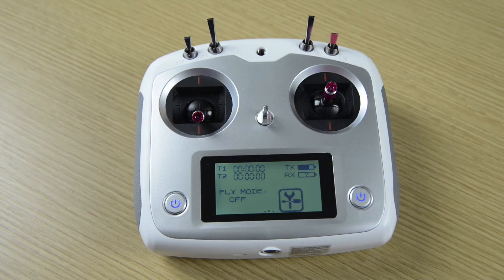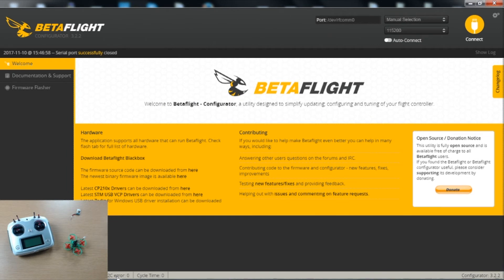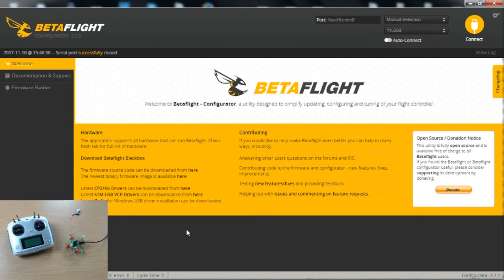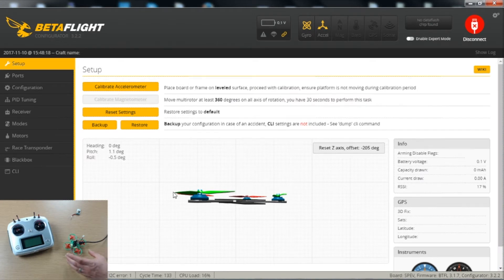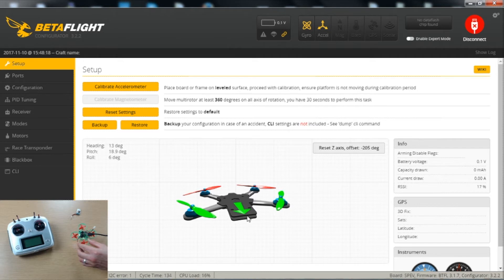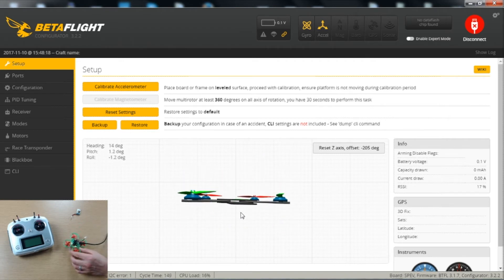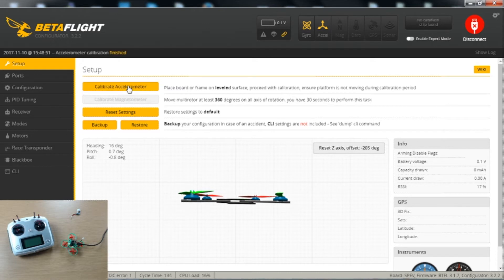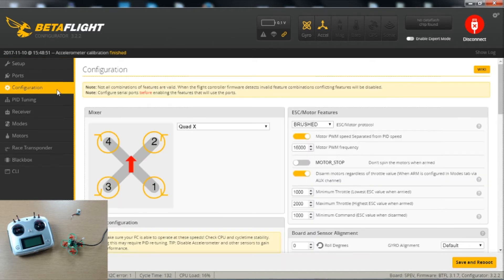Configuring the Micro-Drone for Airgineers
We show you how to set up your Micro-Drone, including binding the drone to the transmitter and using the Betaflight configuration software, a Google Chrome extension available